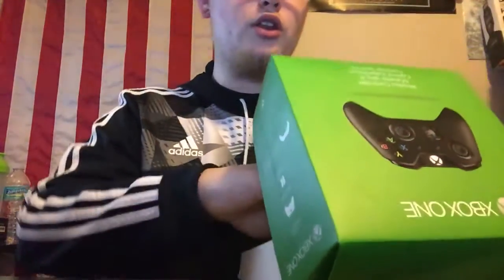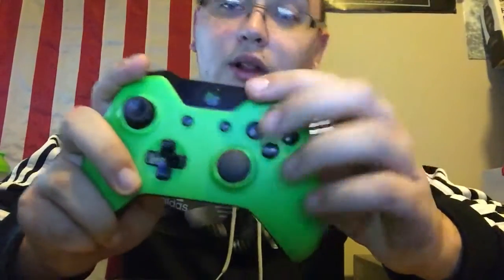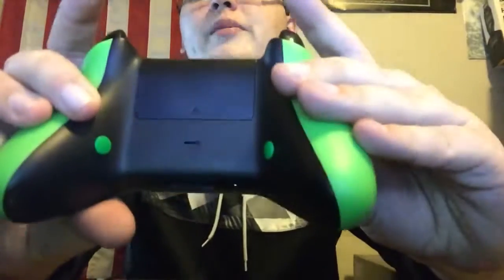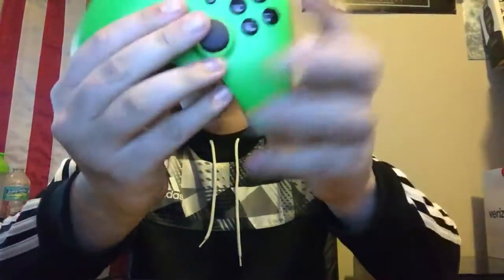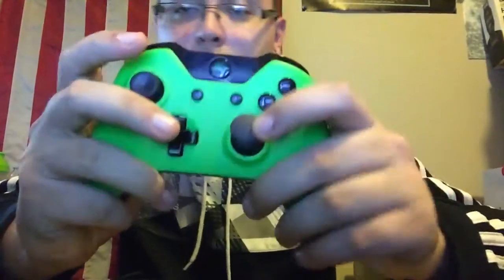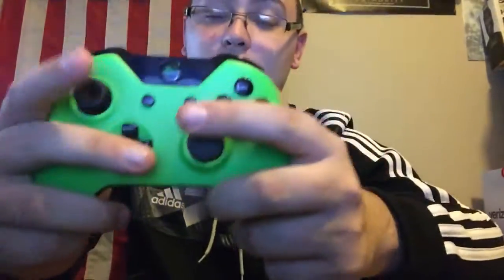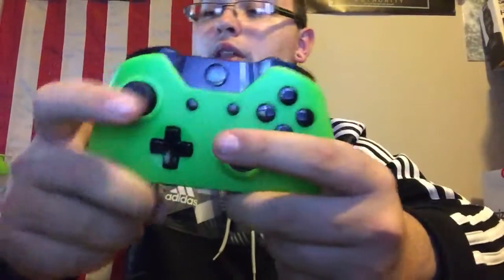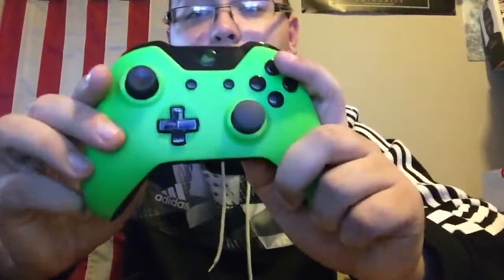AcaRa Native's Battle Beaver Custom Controller Unboxing!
Grab some AcaRa Gaming Apparel. We have plenty of shirts to choose from!

Suffer from cold hands??? Check out the Gamer Heat Hand Warmers

Energize Gum is our product of choice when we want something other then a energy drink!
Save 5% with the code AcaRa